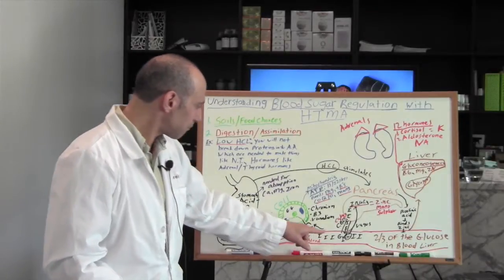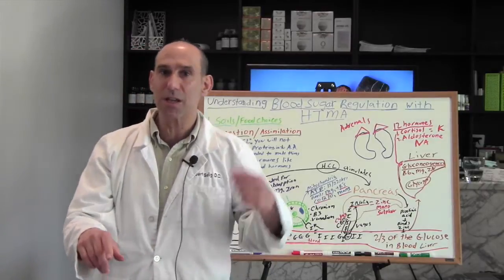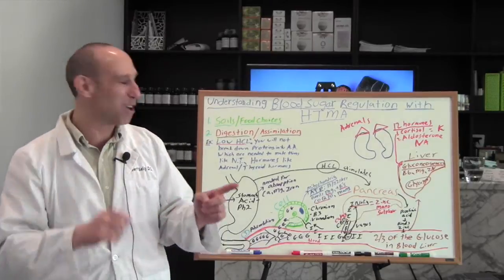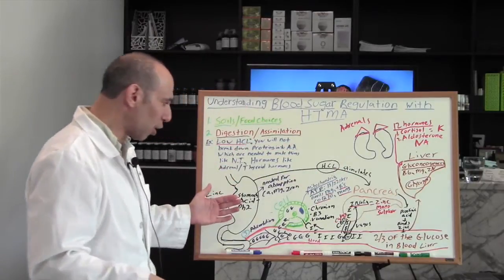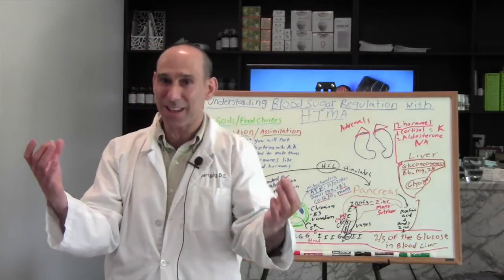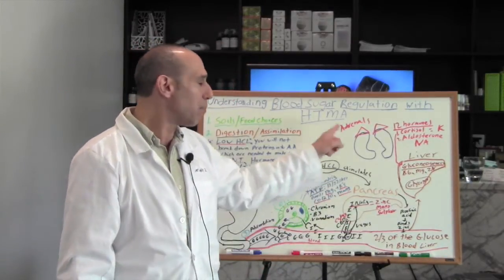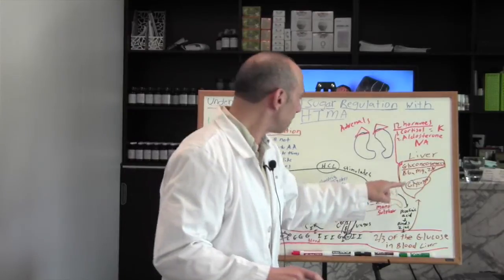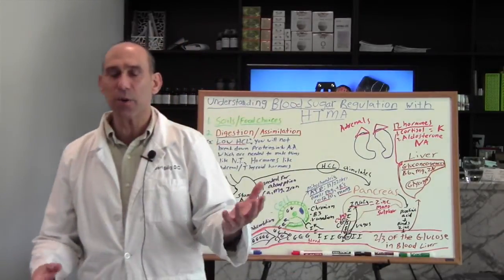Mineral Patterns for Energy and Anti-Aging!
I provide free consultations worldwide, either in-person or virtually, to new patients looking to receive a custom care plan based on proper testing. Please fill out this form to learn more and I'll personally get back to you!

Hair Tissue Mineral Analysis (HTMA) is the ONLY test available that can detect deficiencies and toxicities that have proven to be the underlying cause for many chronic health issues such as:

Obesity and weight gain
Rapid heartbeat
Chronic fatigue
Pale skin
Chronic headaches and migraines
Excessive hunger
Shaking, dizziness, sweating
Trouble sleeping
Skin tingling
Seizures and loss of consciousness
Low energy
Chronic Infections
Imbalanced hormones
Feeling sick after you eat
Neck/Back pain
Dysfunctional libido
Erectile dysfunction
Allergies
Pre-diabetes
Sudden mood changes and nervousness
Unexplained anxiety
Unable to think clearly and concentrate
Loss of motivation
Learning disabilities
Autism
Depression
Brain fog
Confusion
Sleep issues

I have over 20+ years experience analyzing HTMAs and specialize in copper toxicity treatment–I have even cured my own copper toxicity and adrenal exhaustion.

Dr. Robert Selig, D.C.
Back to Natural Health
1937 W. Diversey Pkwy
Ste C1-E
Chicago, IL 60614

Hair Tissue Mineral Analysis can help get to the root of your chronic health problems.

Not knowing the mineral ratios of zinc to copper in your body can prove deadly.

You may or may not already know that zinc is an AMAZING mineral with so many important functions for human health, but even though zinc is great for your health, too much or too little of it can cause severe chronic health issues.

When you are deficient, it makes you MORE susceptible to viral infections because your body will have a decreased immune response.

A lack of zinc leads to deficiencies including:
• Stretch marks (especially after delivering a baby)
• Low sperm production
• Fertility issues
• Prostate problems
• Taste disorders
• Loss of smell
• Visual changes known as dyschromatopsia (the inability to distinguish easily between shades of blue and green)

Zinc is also known to be required for insulin storage; depleted zinc levels have been found to occur in some forms of diabetes such as juvenile type I.

Also, the integrity of the skin depends upon adequate levels of zinc due to its involvement in protein synthesis and collagen production.
There are instances, however, where TOO MUCH zinc can actually be detrimental to your body’s health as well.

For example, a decrease in copper due to overzealous supplementation of zinc (without knowing your body’s mineral ratios) may lead to bacterial infections or even prostate cancer.

Zinc and copper are antagonistic to each other, so it is important to know if your body’s ratios are healthy.

Luckily, ratios are easily quantifiable on a Hair Tissue Mineral Analysis (HTMA).

HTMA gives us mineral quantities and ratio qualities that scientifically, numerically, and objectively allow us to supplement intelligently without guessing.

This test has been incredibly helpful in gathering the right information to successfully treat many male patients with prostate issues such as BPH (Benign Prostatic Hypertrophy) and bacterial prostatitis.
Let us design a mineral rebalancing program around your body that will intelligently address your deficiencies and help you heal the proper way.

A healthy zinc/copper ratio is needed to keep viruses (zinc) and bacteria (copper) in check, and knowing your body’s ratios will help us to prepare a proper supplementation program that will target your individual health issues.

Many deaths can be (and have been) prevented with proper testing.
When it comes to your health, it is better to know where you stand and get on the right track than to ignore symptoms and take pills that only mask the problem.

If you have questions for me in regards to your own health, please sign up for a free consultation with me either in-person or long distance here: